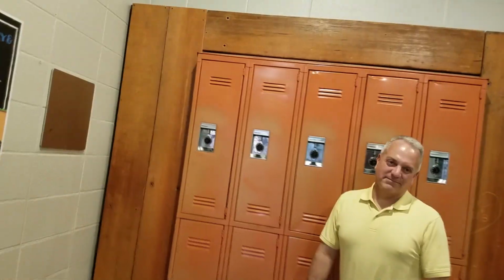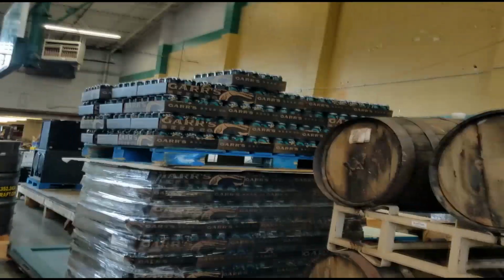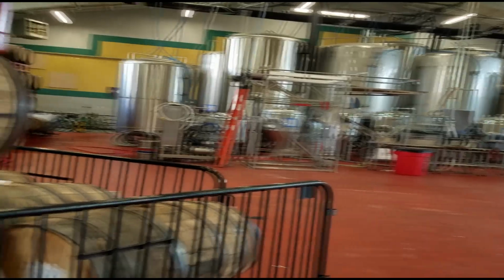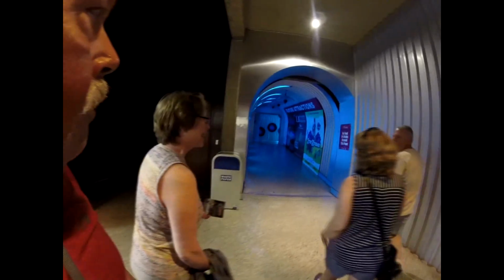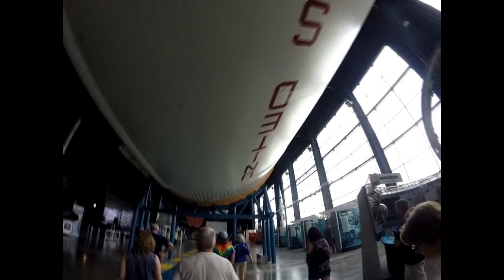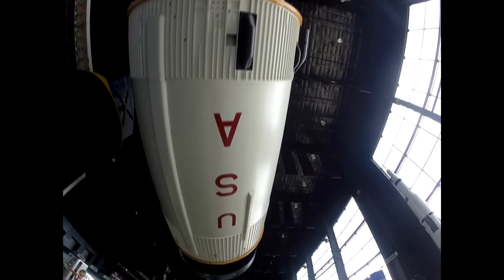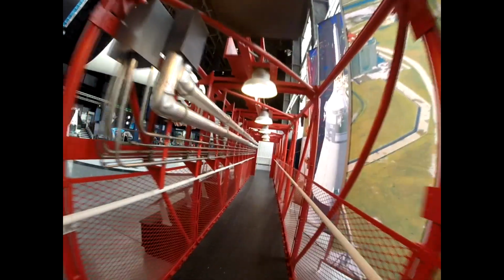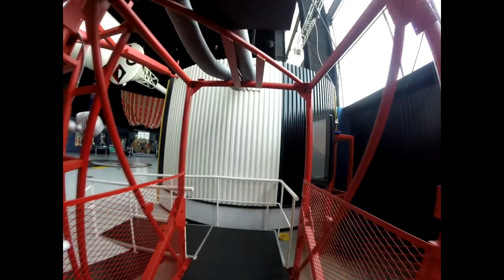Spyders, Rockets & Beer, Oh My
Spyders, Rockets & Beer, Oh My! We arrive in Huntsville AL to visit friends. We then head over to a middle school for drinks. The school was sold and re-purposed for several small business to include the "Straight to Ale" brewery and a speak easy with a hidden entrance.

The next day we tour the Space Center based in Huntsville.

Gear used:
Go-Pro Hero 3
Sena Prism Tube

Canon EOS Rebel T6i with Rode Mic
Editing software:  Movie Studeo 14.0 Platinum

Transportation: 2014 Can-Am Spyder RT SE6 Limited